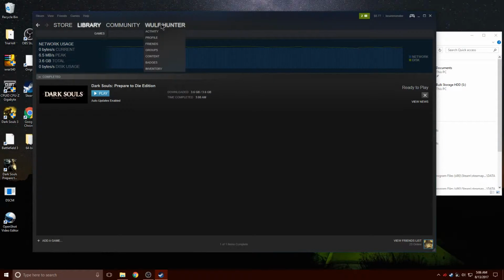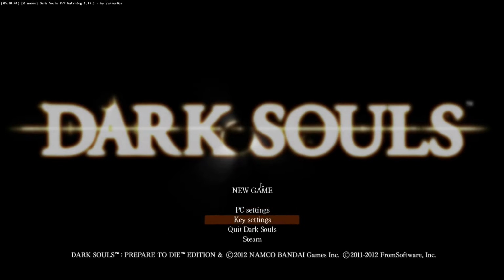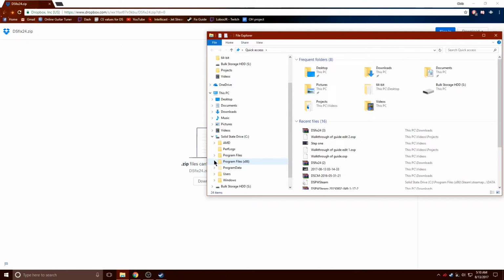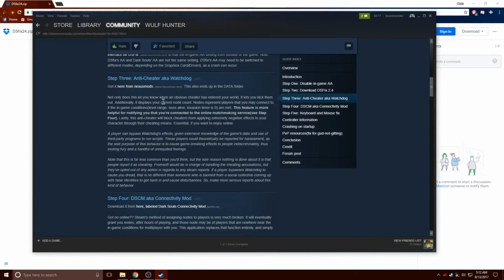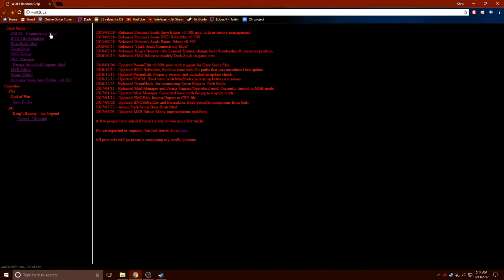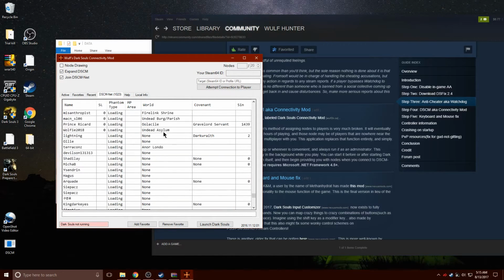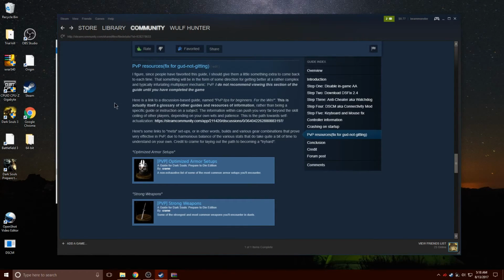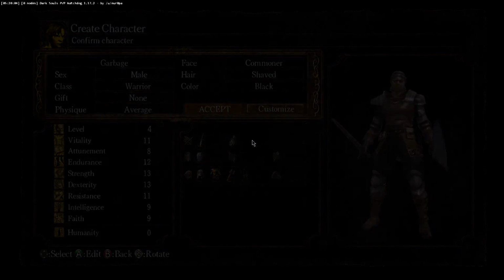How to fix Dark Souls 1 PTDE on PC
A pretty rough video. Not as well as I would have wanted, but free video editing software is fairly impractical. So, hopefully this helps "authenticate" the content of the guide shown.